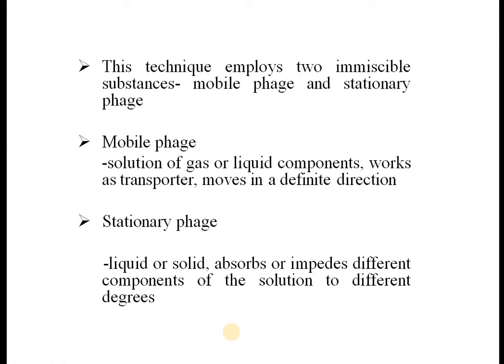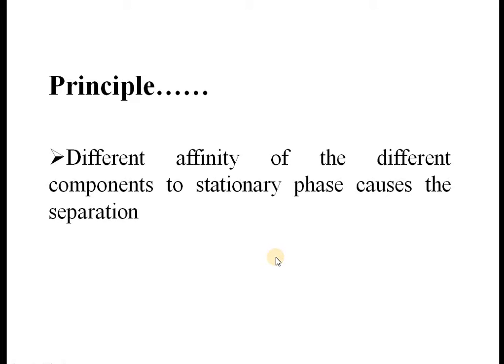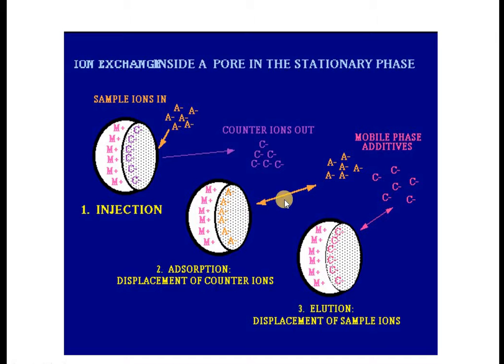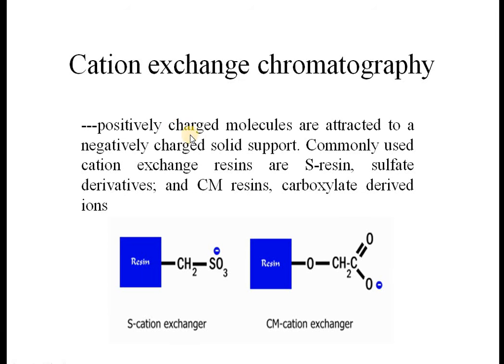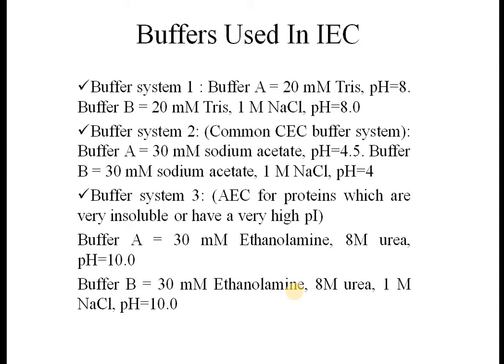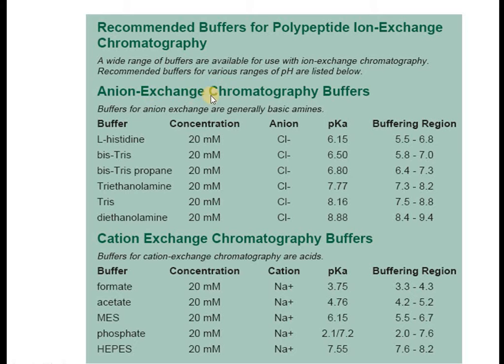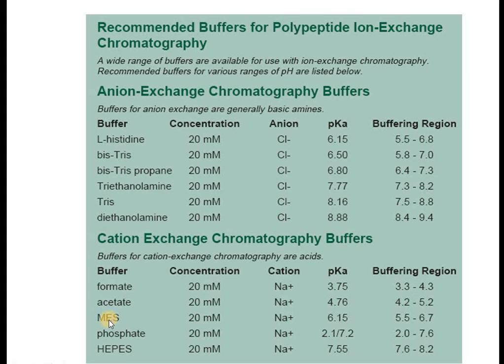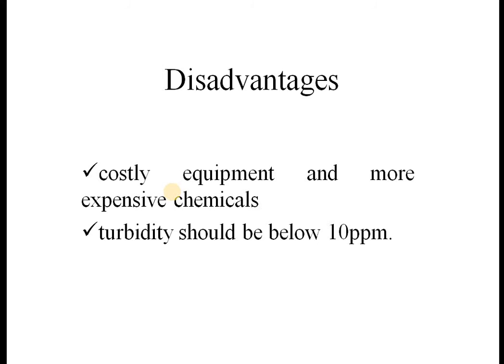5. Ion exchange Chromatography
M. Sc Final Analytical